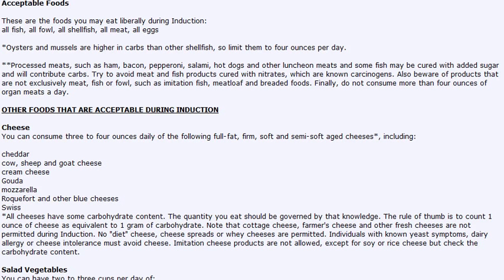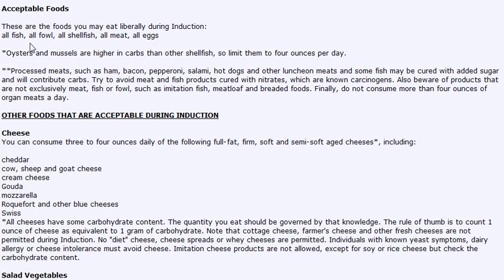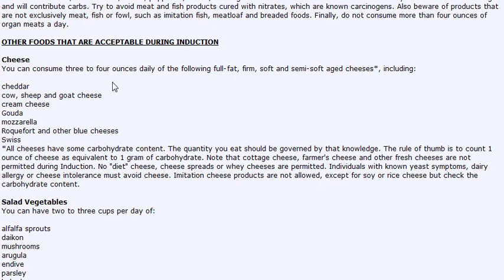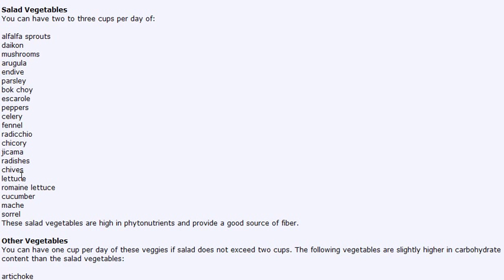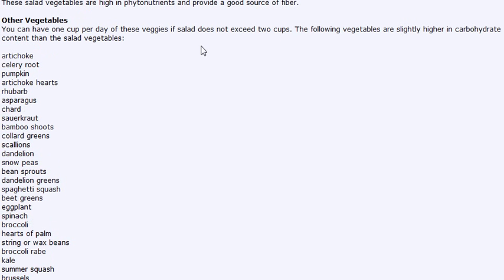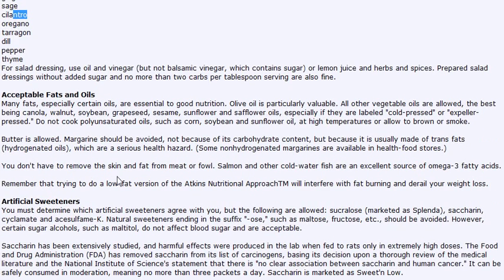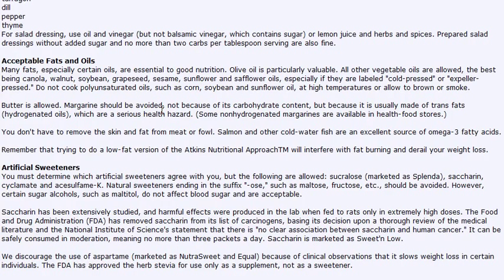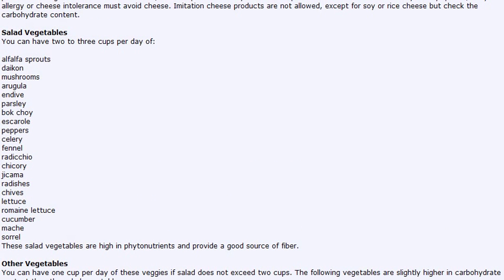Atkins Food List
Here is the link to the atkins food list The book really explains step by step how to do induction. Please note that the book says you MUST follow the atkins food list exactly as written if you want to be successful. The Atkins diet plan really is the number one low carb diet out there.  Remember we are starting Atkins Induction on Monday!